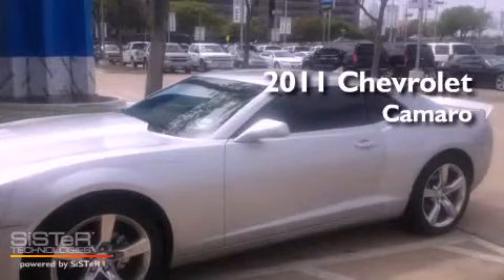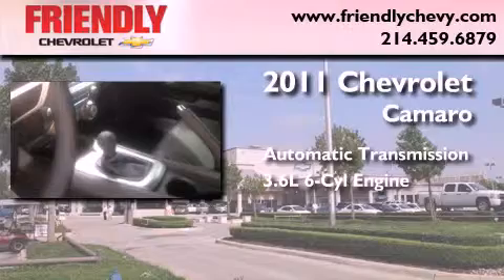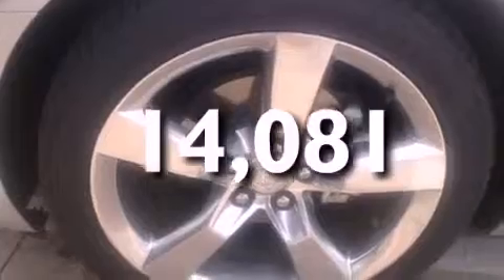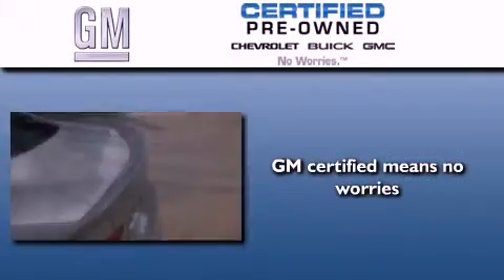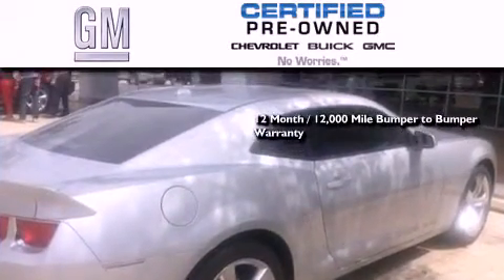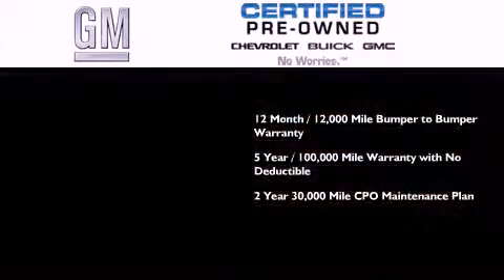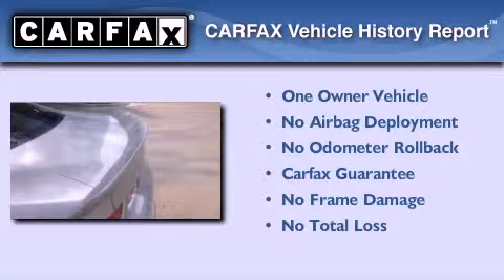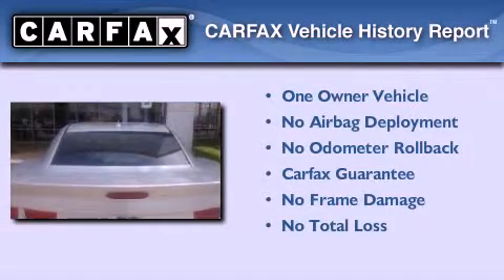2011 Chevrolet Camaro Certified Dallas TX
Year : 2011

 Make : Chevrolet

 Model : Camaro

 Engine : 3.6L VARIABLE VALVE TIMING V6

 Trans . : Automatic

 Exterior : -

 Miles : 14,081

 Interior : -

 Friendly Chevrolet

 2754 North Stemmons

 Preowned 2011 Chevrolet Camaro Dallas TX